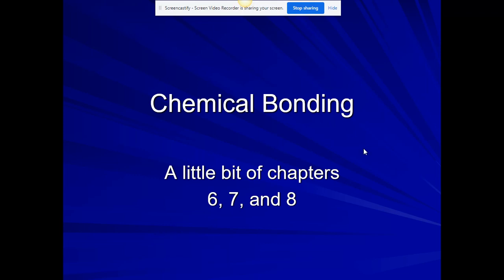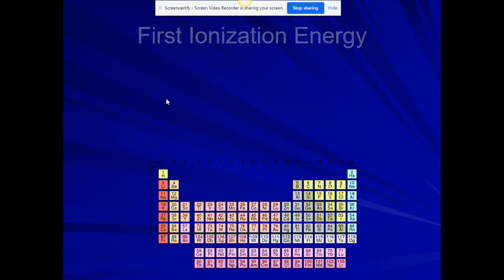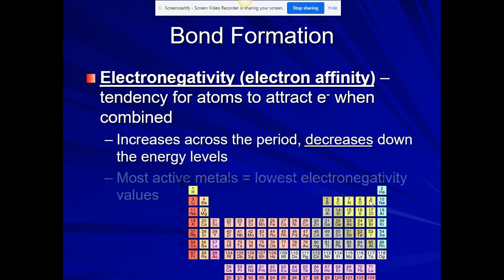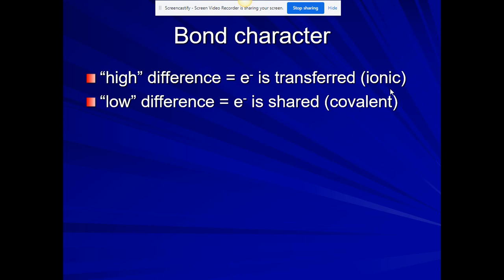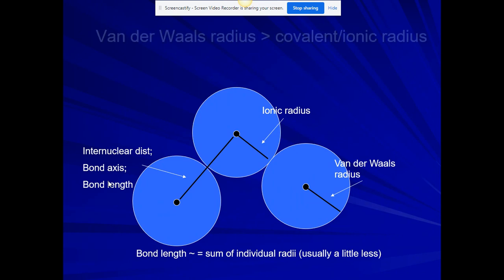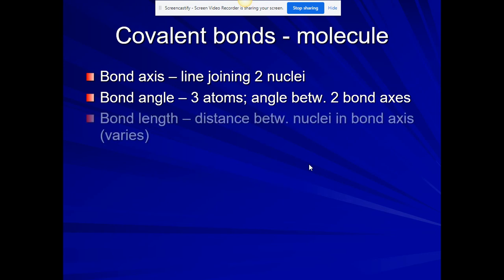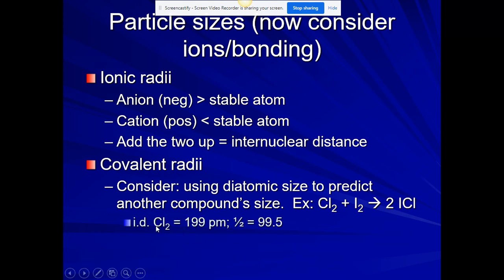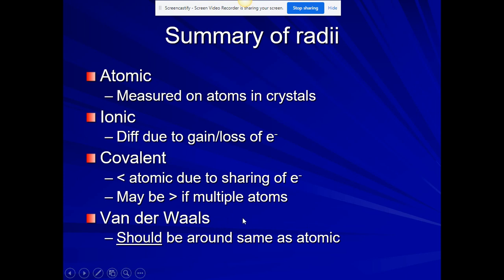Periodic trends and bond characteristics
Video tutorial of periodic trends and analyzing bond strengths and behaviors